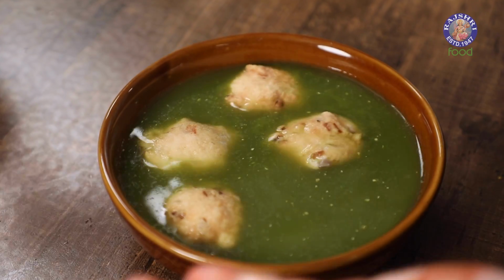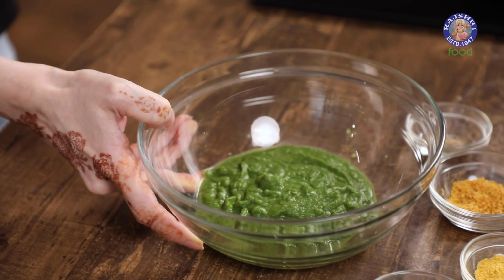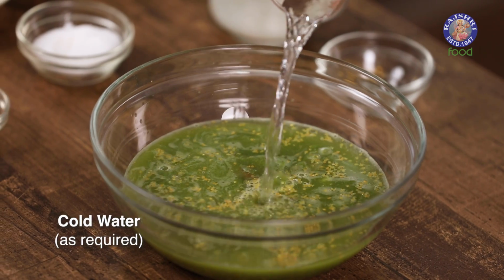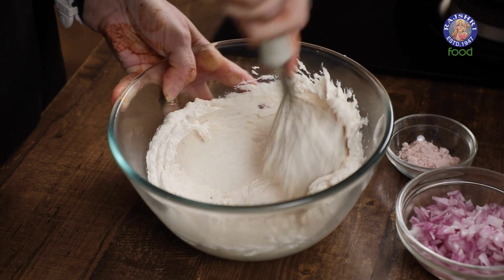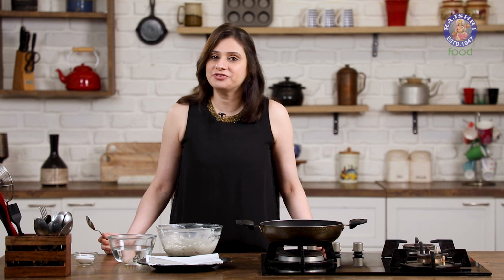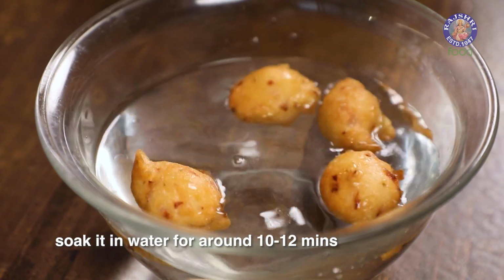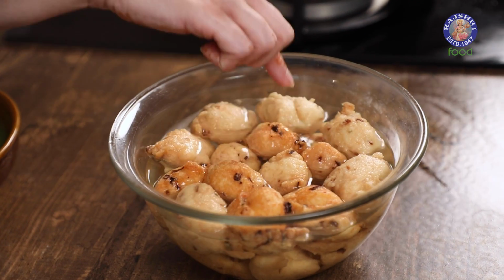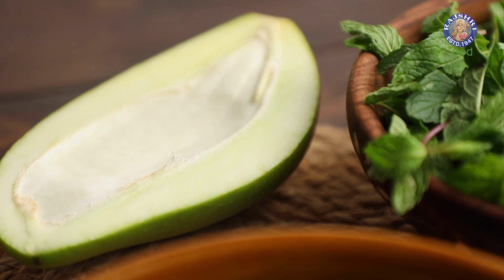Raw Mango Kanji Vada | How to Make Rajasthani Style Raw Mango Kanji Vada Recipe | Chef Ruchi Bharani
Learn how to make "Raw Mango Kanji Vada" at home with our Chef Ruchi Bharani !

Enjoy the tangy delight of Raw Mango Kanji Vada, blending crispy lentil vadas with seasoned mustard-flavored kanji and zesty raw mangoes. Packed with health benefits, it boosts immunity with vitamin C, aids digestion as a probiotic drink, and fights free radicals with antioxidants. A flavorful, guilt-free treat for any occasion!

Raw Mango Kanji Vada Recipe | Rajasthani Style Kanji Vada Recipe | Indian Summer Drink Raw Mango Kanji Vada Recipe | Quick & Easy | Rajshri Food

Ingredients:
1 cup Raw Mango (peeled & chopped)
1 Green Chilli
1 inch Ginger (peeled)
1½ cups Mint Leaves
½ cup Coriander Leaves
grind it into a smooth paste
½ tsp Cumin Seeds Powder
1 tsp Black Salt
¼ tsp Asafoetida
Black Pepper Powder (as per taste)
1½ tsp Split Yellow Mustard Seeds
Salt (as per taste)
Cold Water (as required)
refrigerate it for an hour
1 cup Split Black Gram (soaked)
soaked for around 6-8 hours
whisk it till it gets fluffy
½ tsp Black Salt
1 Onion (finely chopped)
½ tsp Ginger Chilli Paste
Water
Oil (for frying)
fry the vadas till they turn golden brown
soak it in water for around 10-12 mins
soak it in prepared cold raw mango kanji
soak it for around 30 mins
Shredded Onion (for garnish)
Red Chilli Powder (for garnish)
Cumin Powder (for garnish)